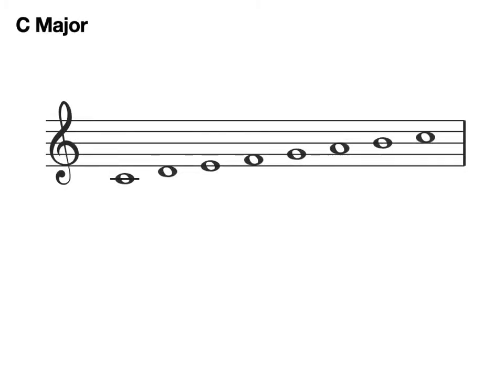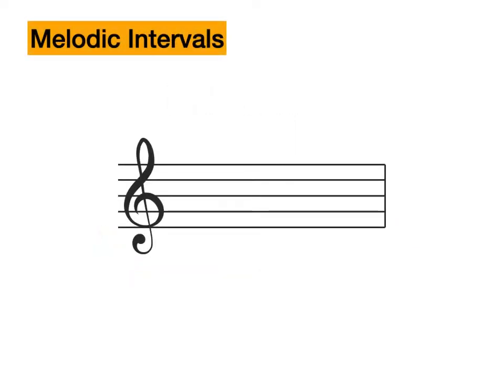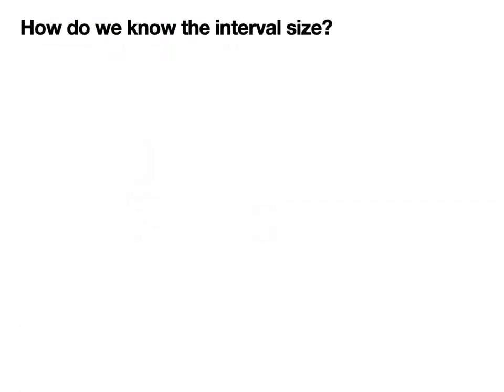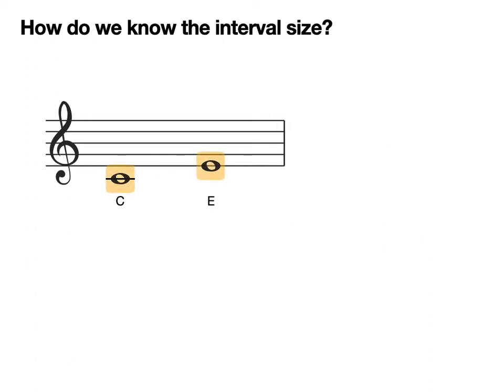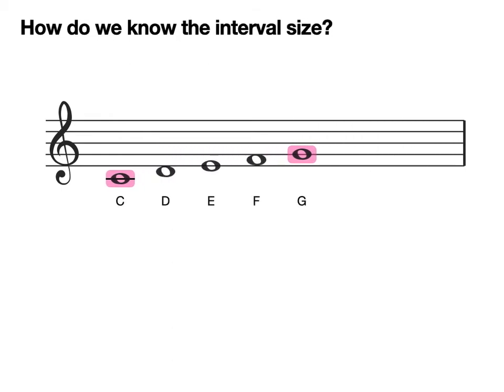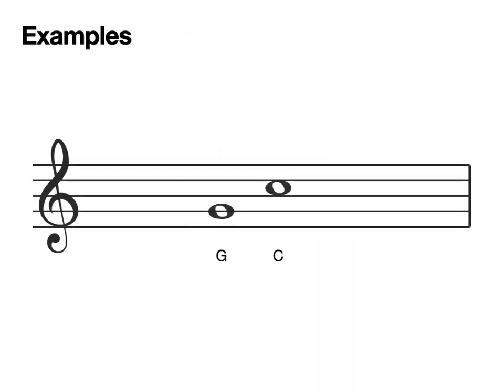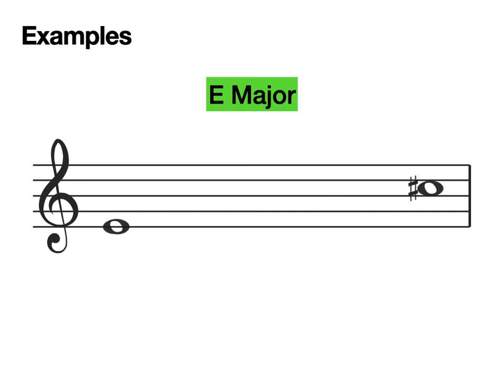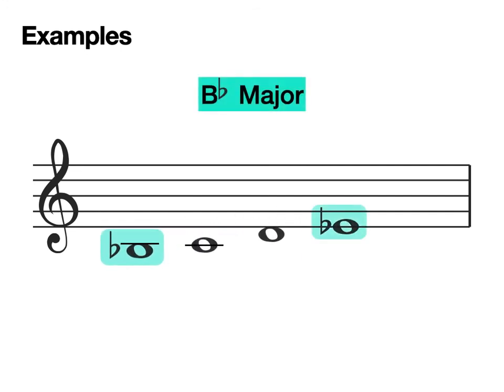How to work out intervals! What is the distance between the two notes in your interval.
In this video you will learn how to work out the distance between the two notes in your interval. Learning how to read intervals will help you when learning how to read music! Follow the link to get a free cheat sheet about how to work out intervals